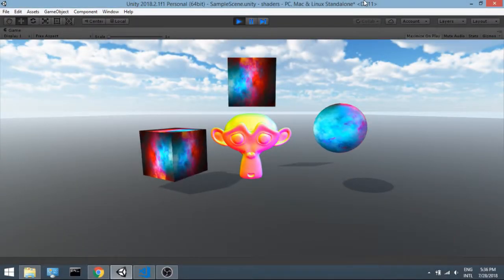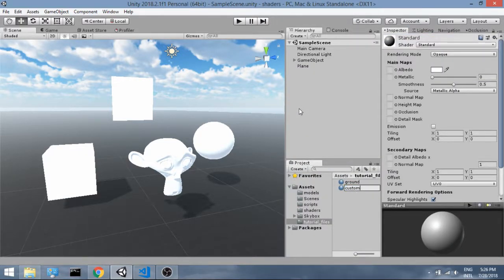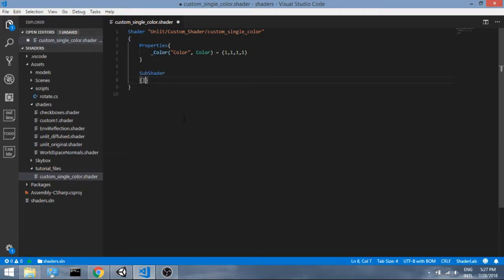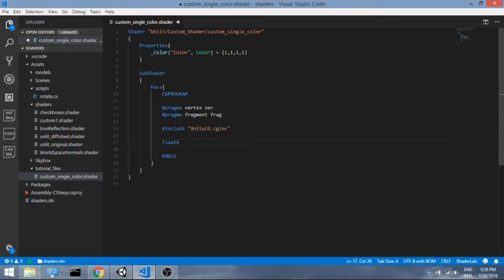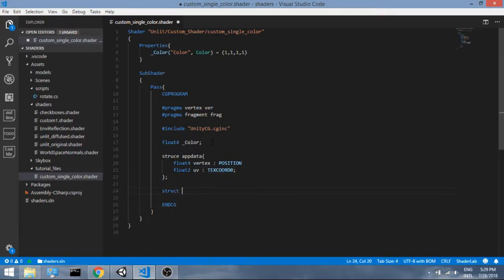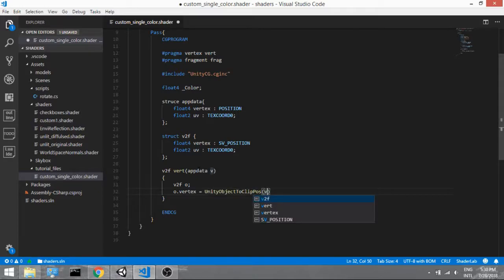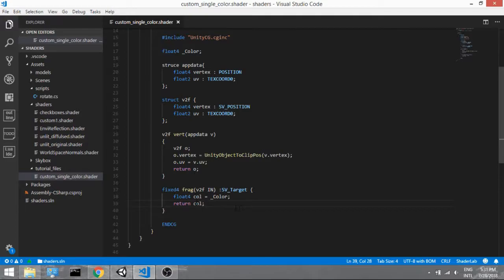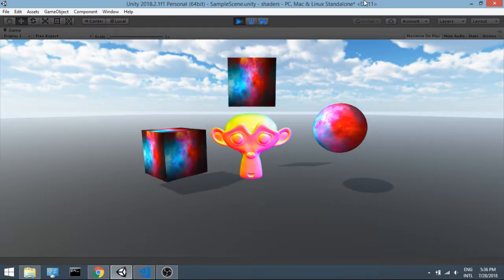Unity3d - Shader Development Series - 01 [Creating Unlit Shader]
In this video, I am gonna create a basic unlit shader and explain shader basics.

This course is designed for the artists, technical artists and engineers, for anyone who wants to learn about Shader development, whether you are an absolute beginner or an intermediate Shader writer, by the end of this series you will have a better understanding of Shaders and several other graphics engineering concepts.

In this series, we will begin with the very basics of shader development: What is a Shader, what are its components, how they are executed by the hardware, what is rendering pipeline and what does it look like and then we will move towards further concepts like pattern creation, animation in shaders and then we will explore the whole world of lighting in shaders.

We will also understand vector calculations, dot product, cross product, matrix system, different types of matrices used in computer graphics, coordinate systems, coordinate spaces and their transformations.

We will be using Unity and CG-shader language to write the shaders but the concepts that we will use will be the same for almost every other shading language, whether you are using CG-shaders, OpenGl, HLSl or any other shader programming language.